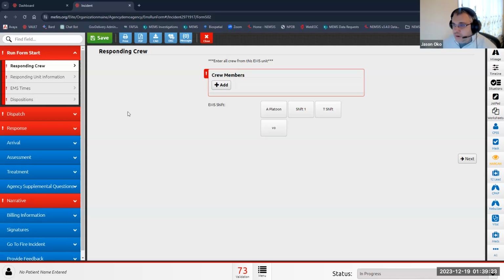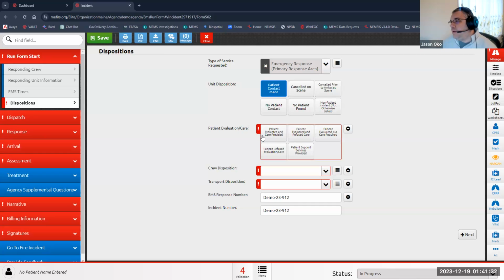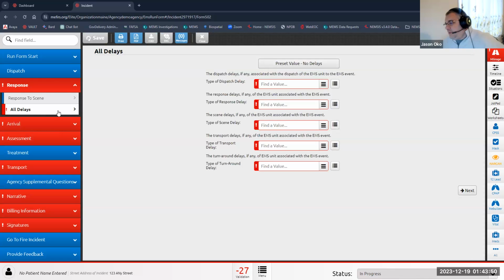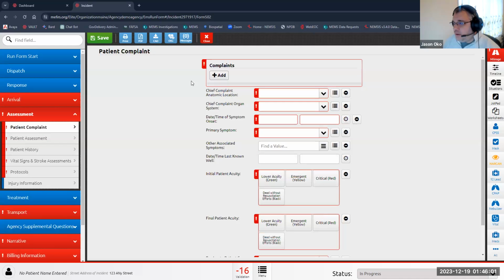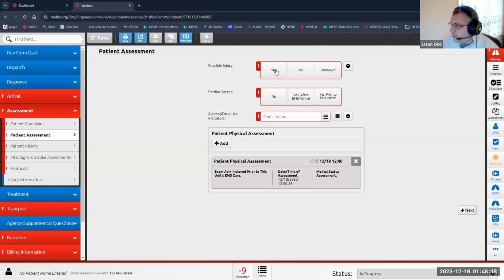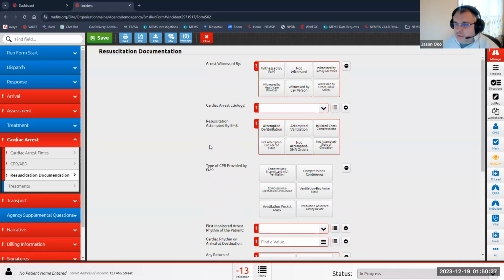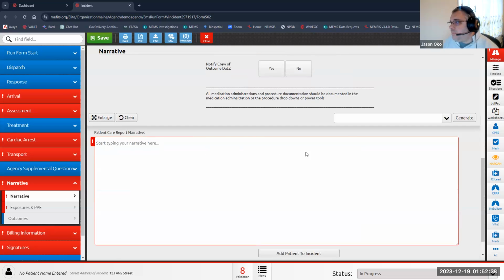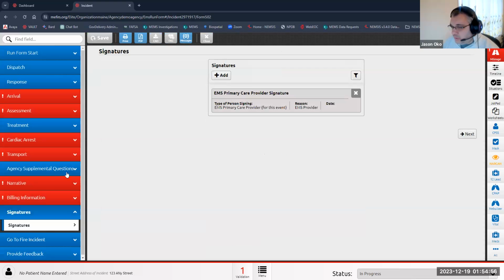MEFIRS Update - Transition to NEMSIS 3.5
Maine EMS is proud to announce that we are ready to roll out the NEMSIS 3.5 data set to EMS clinicians across the State of Maine. This video covers all the changes that are being made to the run form so that EMS clinicians can be successful in their documentation.